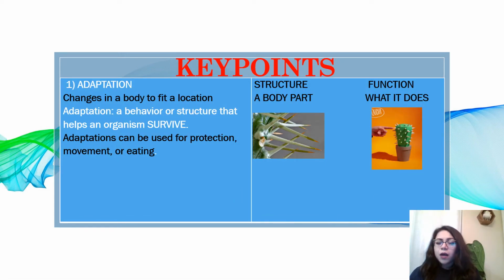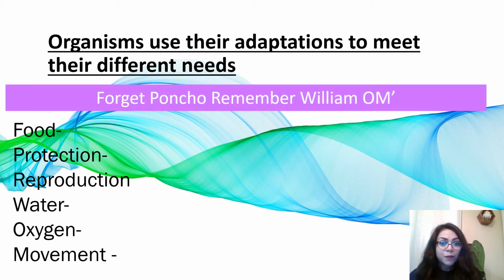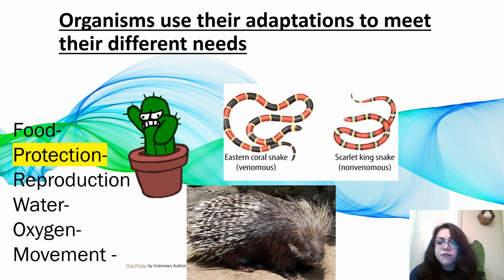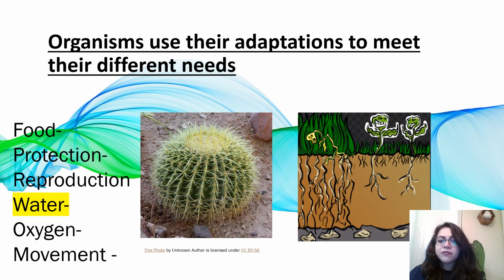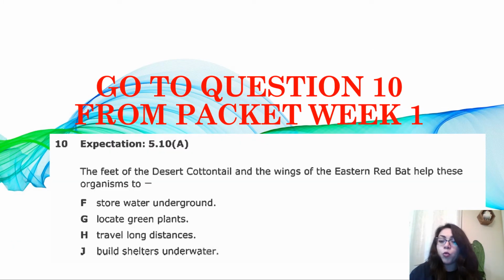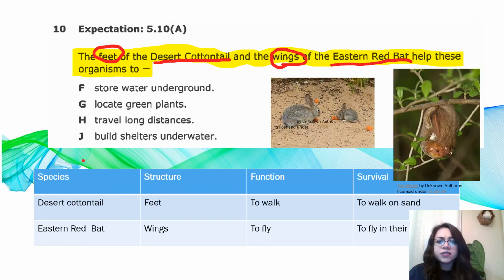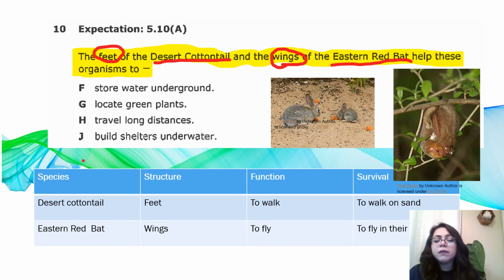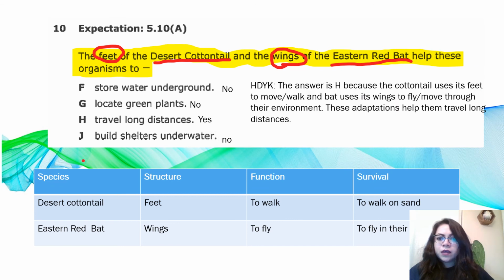5Science April 1st lesson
5.10A Adaptations  Review